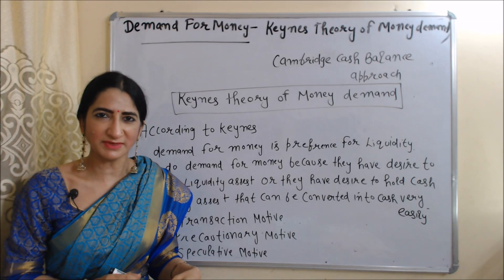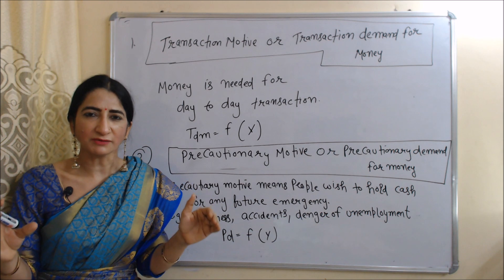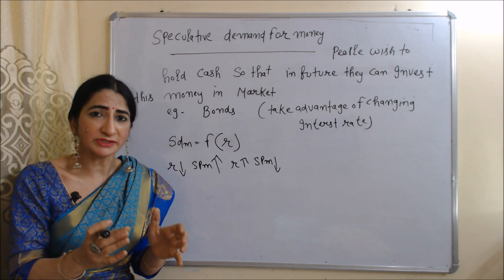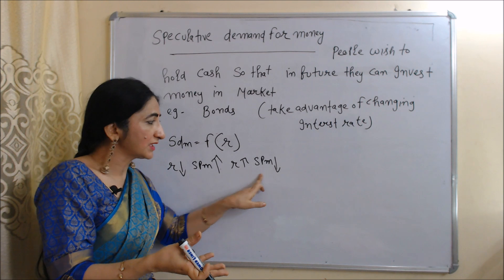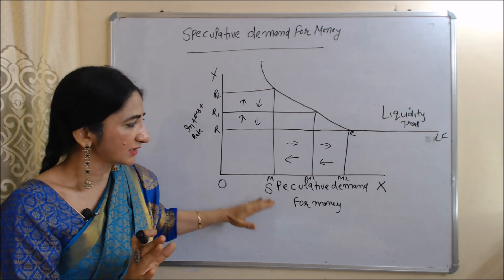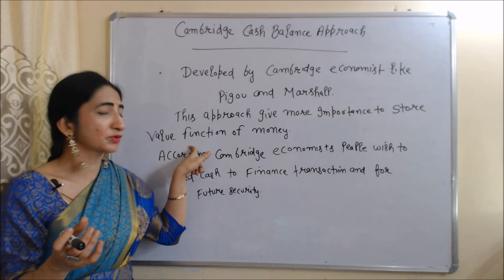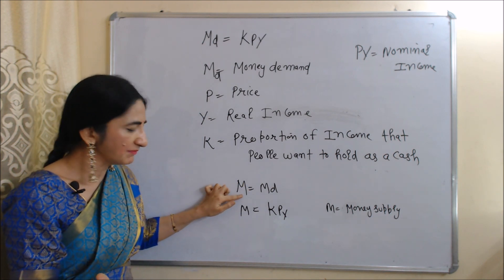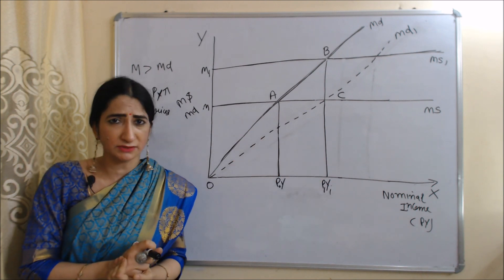Demand For Money - Keynes Theory of Money Demand & Cambridge Cash Balance Approach For UGC Net/JRF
This video describes about Demand For Money - Keynes Theory of Money Demand & Cambridge Cash Balance Approach For UGC Net/JRF economics